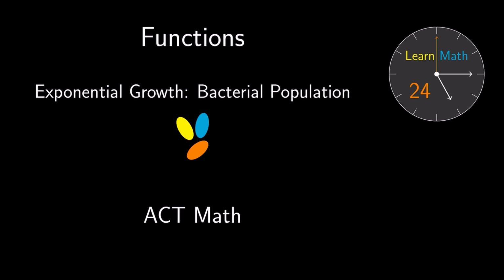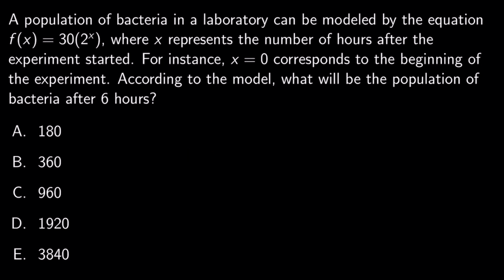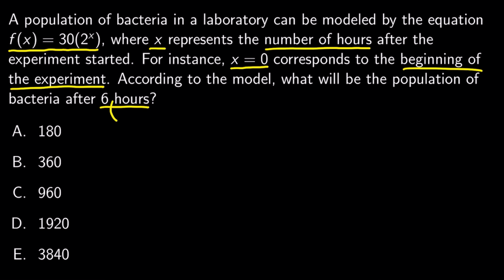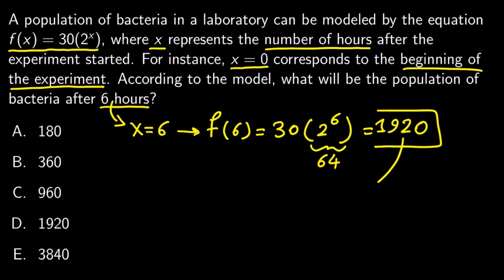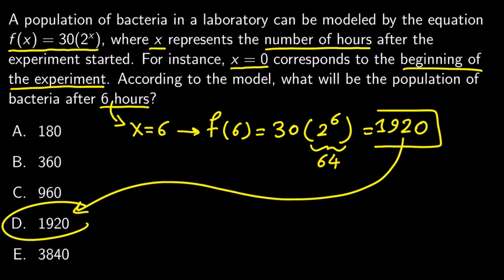ACT Math - Functions: Exponential Growth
Welcome back to @LearnMath24! In this video you will learn how to solve a typical question involving a function with exponential growth on the ACT Math Test.